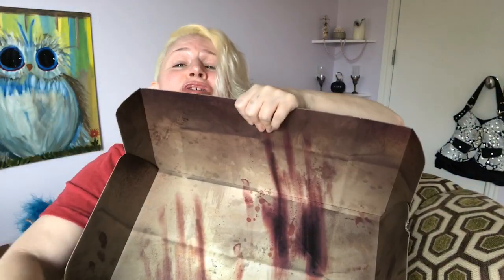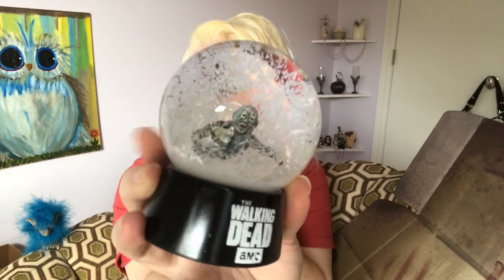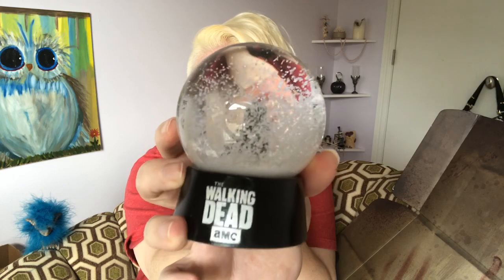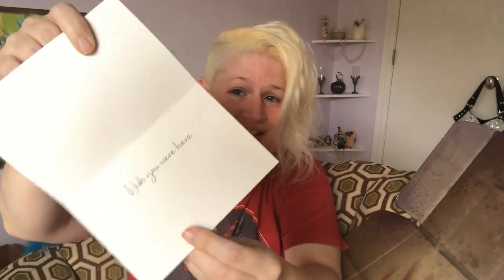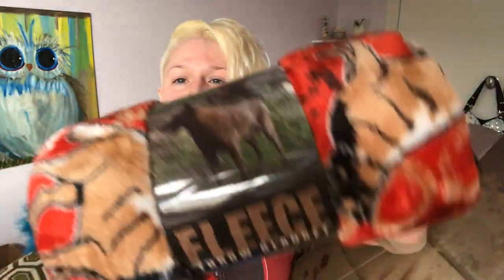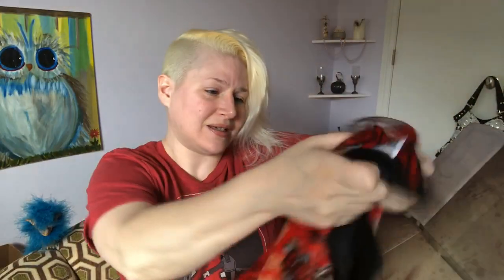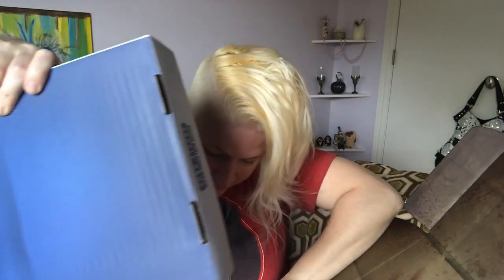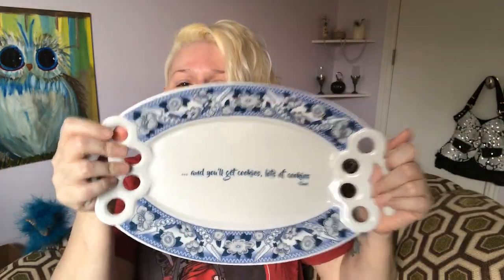Walking Dead Supply Drop Box Winter 2019!!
The Walking Dead Supply Drop is a seasonal subscription box focused on AMC's TWD. For $49.95 (+ $8.00 S&H) every three months, you'll get exclusive merchandise from TheWalkingDead ranging from clothing to collectibles, action figures, trinkets, tools, and art. A must have for any fan of the best show still on tv.

and